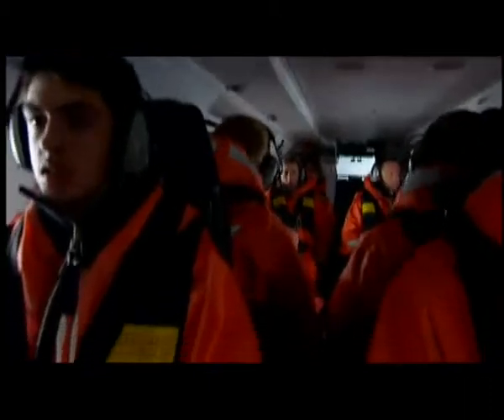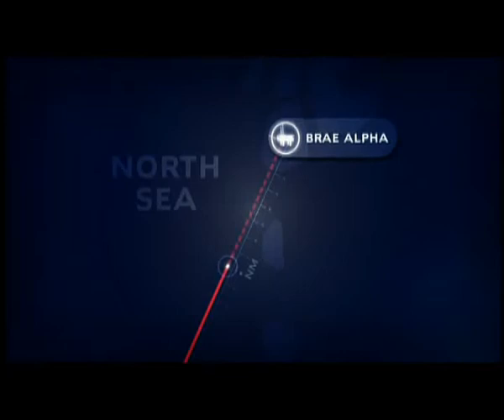National Geographic Channel UK - Helicopter Down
Bristow Flight 56C was a helicopter flight that flew between Aberdeen and oil rigs in the North Sea. On January 19, 1995 the Super Puma helicopter was struck by lighting. The flight was carrying 16 oil workers from Aberdeen to an oil platform at the Brae oilfield. All people onboard survived.

En route the helicopter ran into poor weather and was then struck by lightning. This caused severe damage to the tail rotor. Though the helicopter managed to limp for a few more minutes, the tail rotor eventually failed completely and the pilot was forced to perform an emergency autorotation onto the rough seas. Emergency floaters on the helicopter allowed the passengers and crew to be evacuated onto a life raft. In spite of the high waves and bad weather, all the people onboard the flight were rescued.

The lightning strike was an isolated one in the storm, and may have been induced by the helicopter flying through the cloud. The accident investigation also revealed potential troubles with the composite material with brass strip design of the rotors which made the rotorblades prone to explosion and damage from lightning strikes.